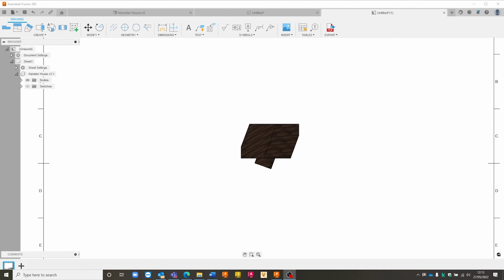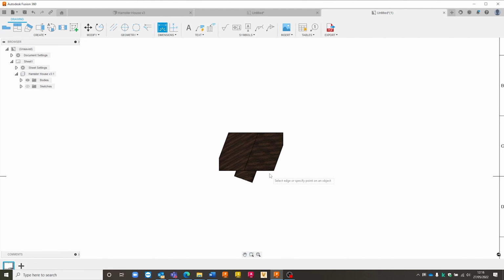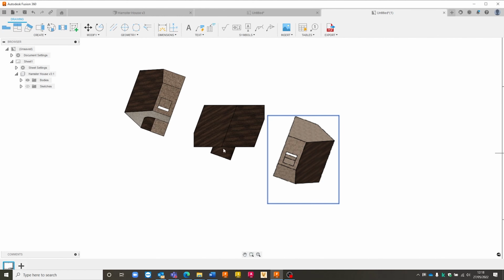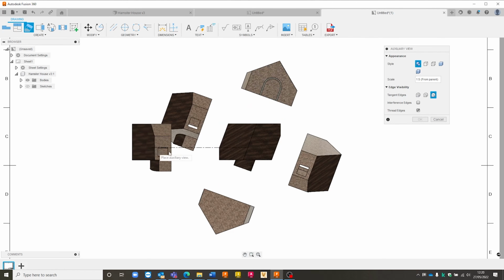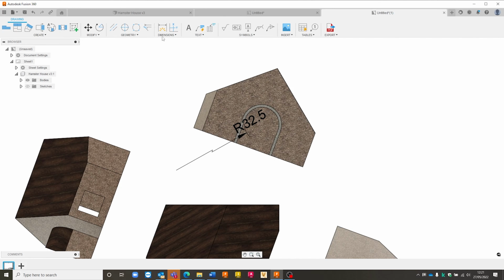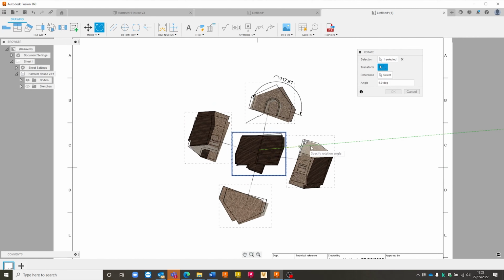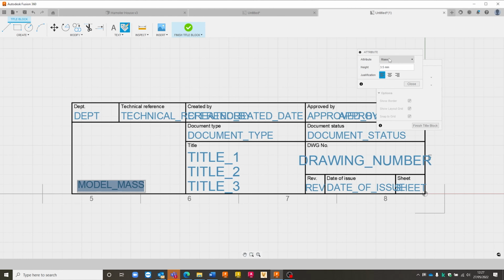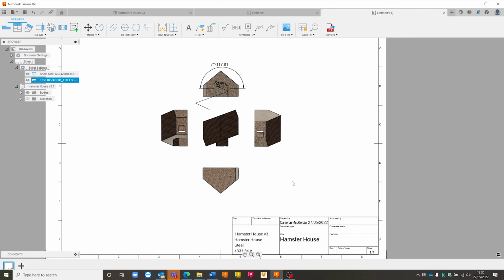Autodesk Fusion 360 Drawings New Features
Autodesk Fusion 360 continues to add workflows and abilities to its Workspaces. In this video we look at some of the latest improvements and features in the Drawing Workspace.